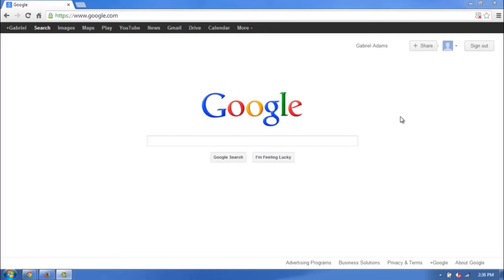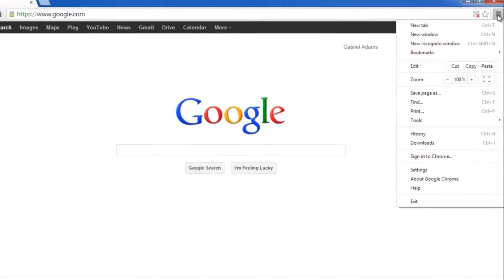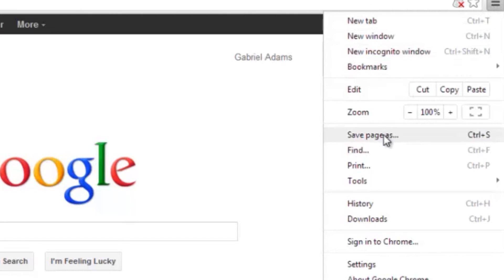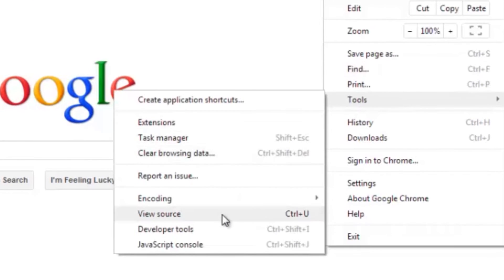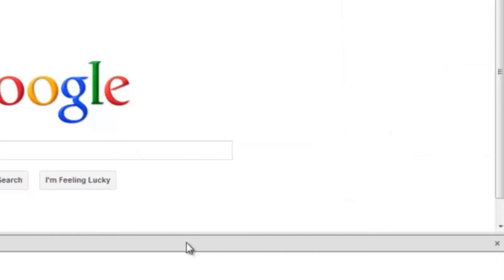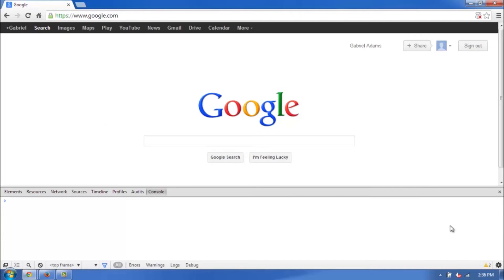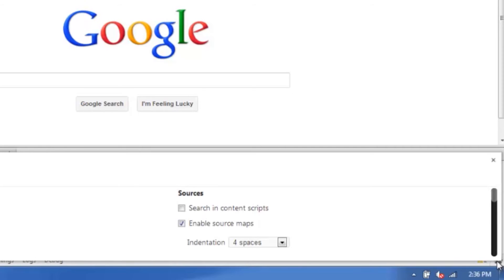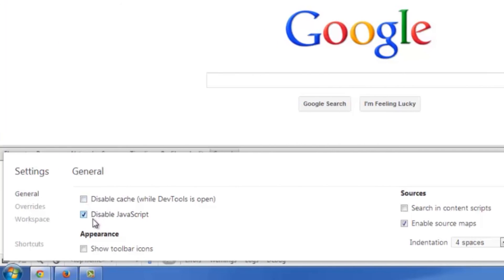How Do I Change My Internet Connections to Enable Java? : Internet Help & Basics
Changing your Internet connections to enable Java is something that you do from your Web browser. Change your Internet connections to enable Java with help from a friendly, self-proclaimed computer nerd with a degree in Computer Science from Arizona State University in this free video clip.